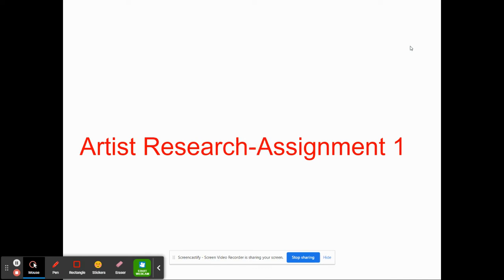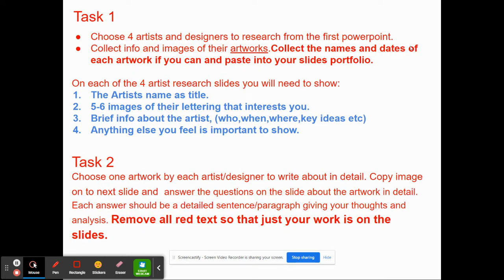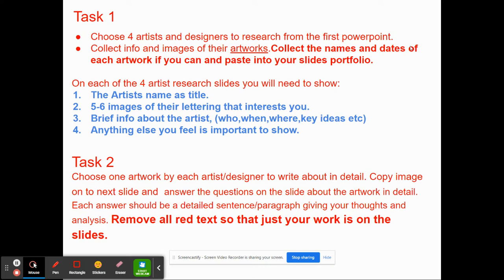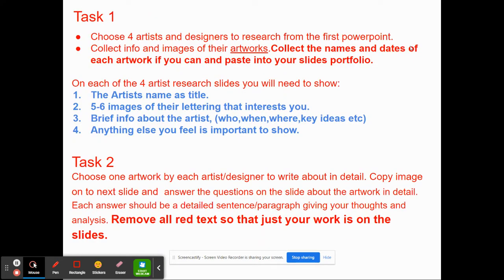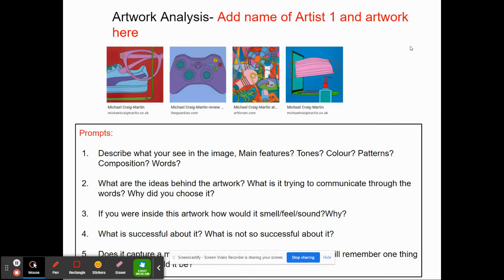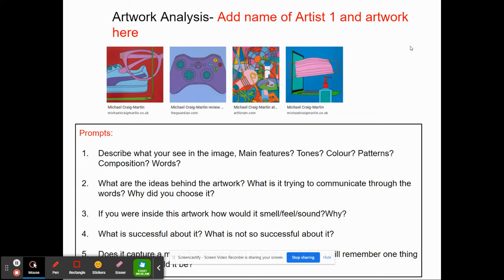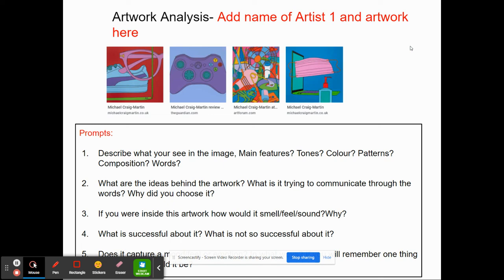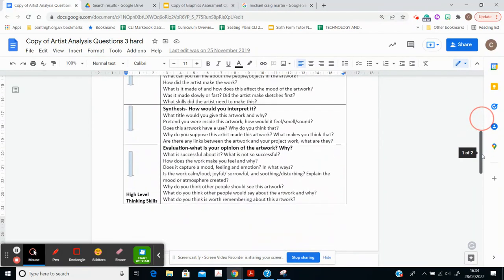Artist Analysis Graphics AO1 worked through example How to respond to artwork